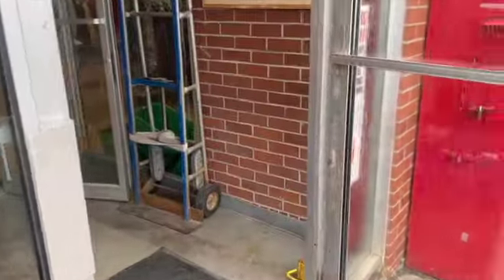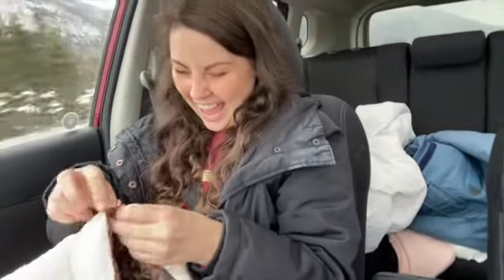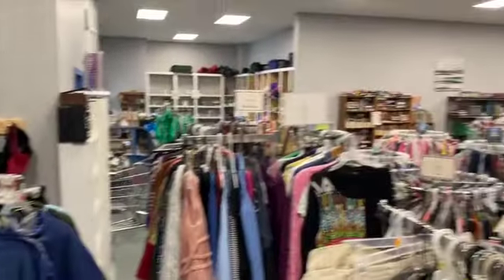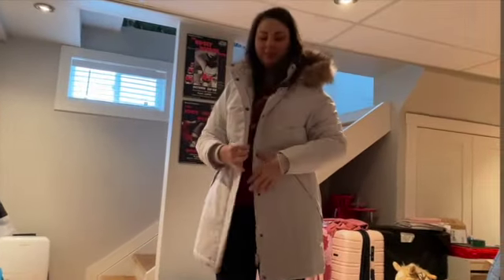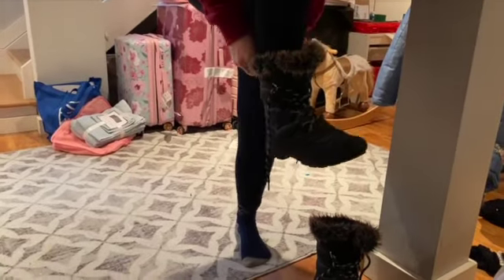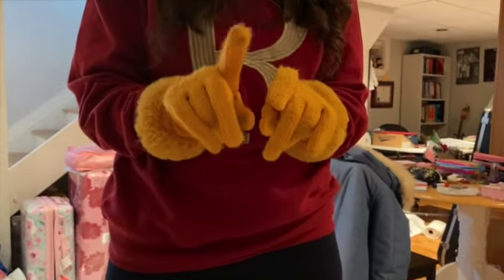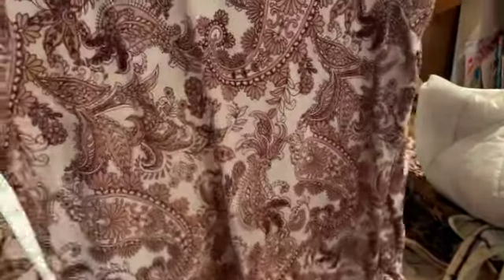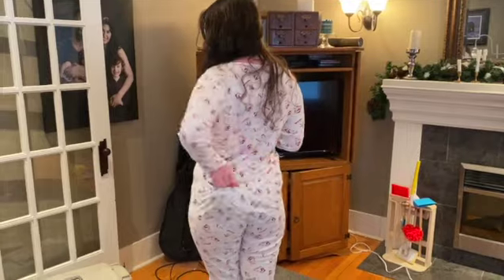Come Thrift with Me! (And Haul!)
TJ and I had a mission to find skates for my son, but that's not all we found! Come thrifting with us and see what we got and what we got up to!😜